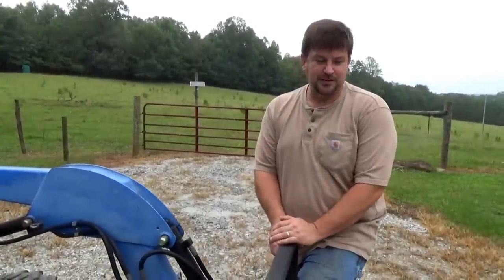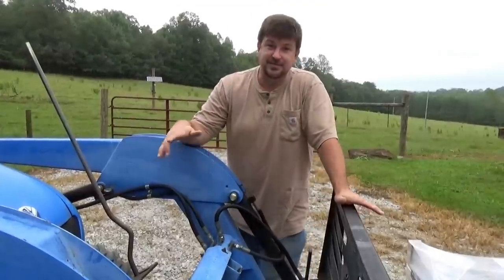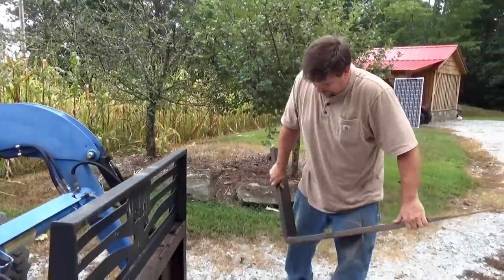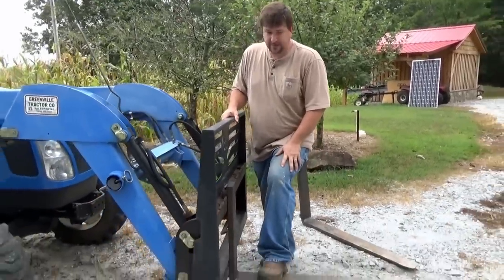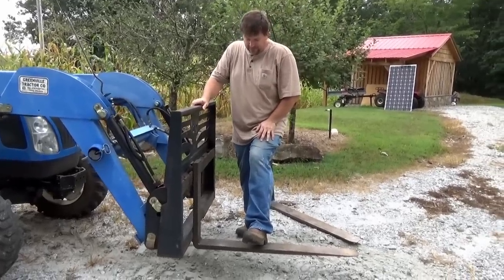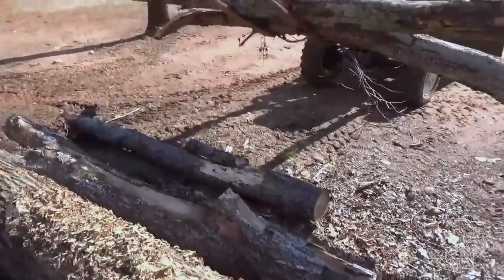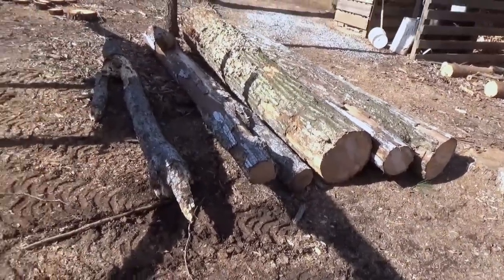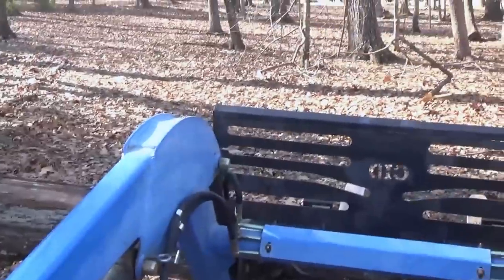Forks: Essential Tractor Attachment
You can use this simple attachment to expand your tractor's capabilities.  I would be lost without my forks.  From getting fire wood to unloading equipment